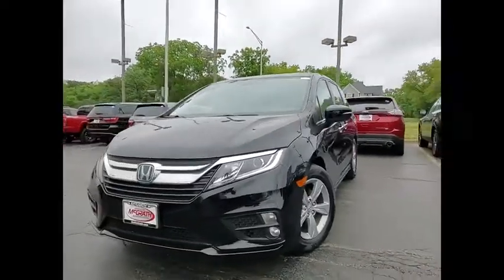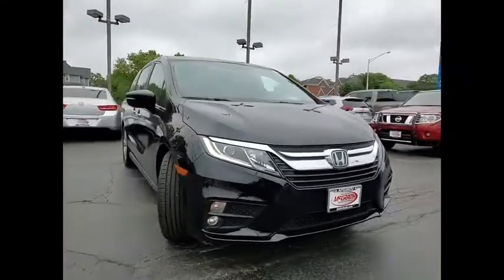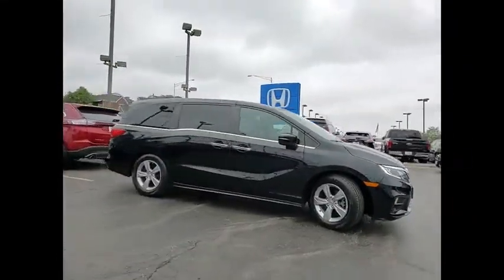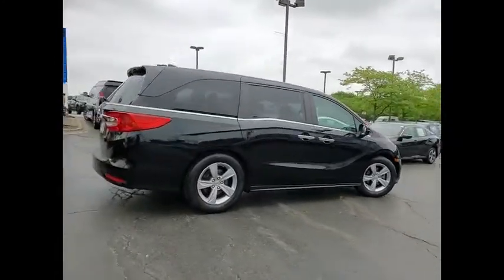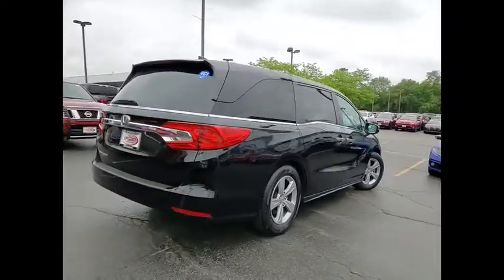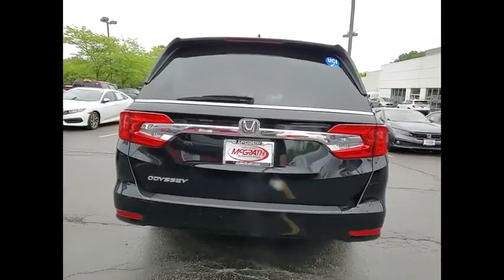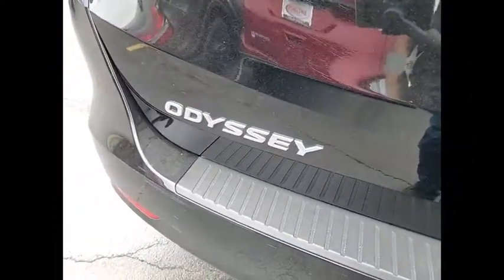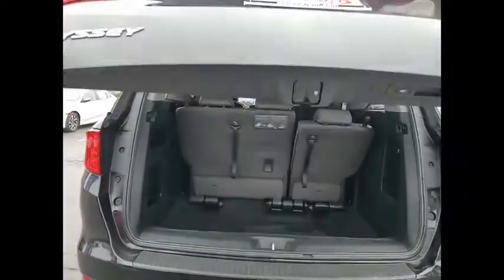2018 Honda Odyssey St Charles IL JS1259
2018 Honda Odyssey EX-L

**One Owner, Clean Carfax, and HondaTrue Certified** 2018 Honda Odyssey EX-L!!